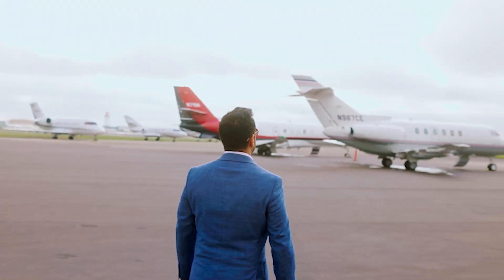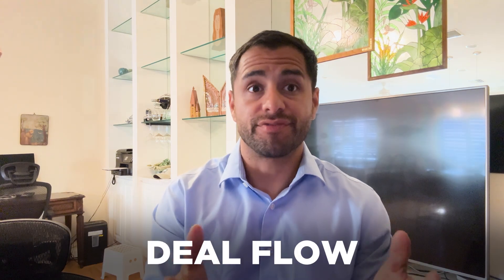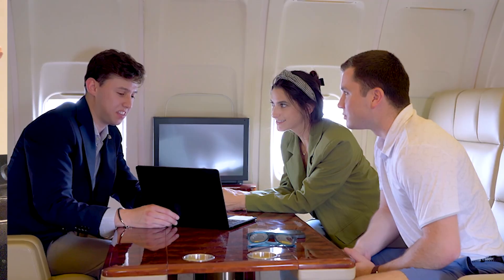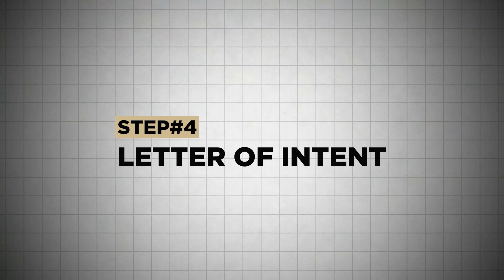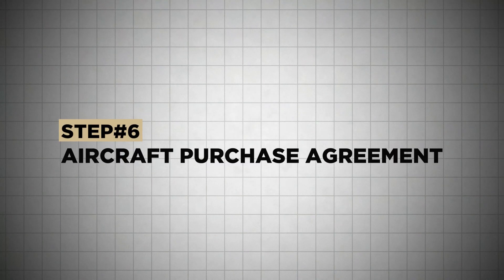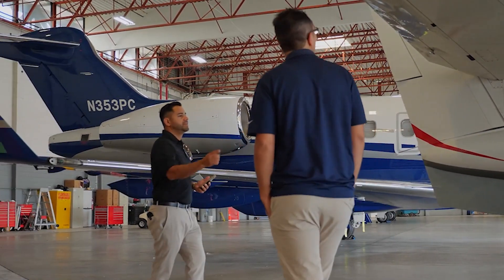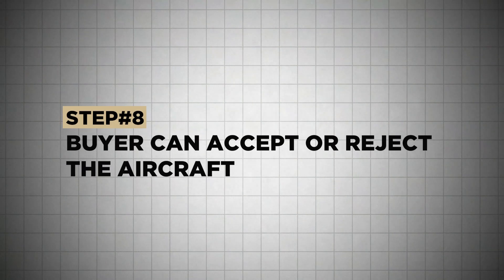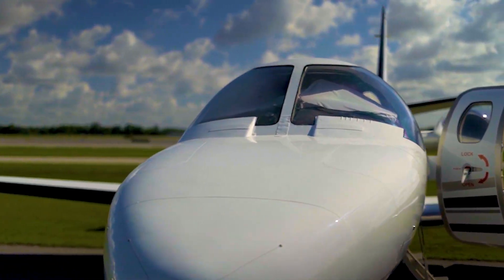Overall Sales Process for Jet Brokers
In this episode, I cover the entire sales process, from getting a listing to closing the deal, and share tips on working with buyers and navigating pre-buy inspections. Today we breakdown what actually goes into selling a Private Jet. Here is a quick list for what we will cover in today's episode:

[01:34] Get a Listing
[01:42] Prepare for Buyers
[02:12] Qualify Buyers
[03:08] Letter of Intent
[03:45] Open Escrow
[04:06] Aircraft Purchase Agreement
[04:58] Pre-Buy Inspection
[06:00] Buyer Accept or Reject the Aircraft
[06:47] Prepare Aircraft for Delivery
[07:11] Deliver Aircraft (Closing)

Being a Private Jet Broker is a life changing opportunity for those seeking a career in an industry that has low competition and extremely high commissions.